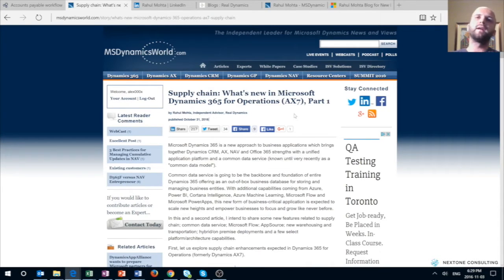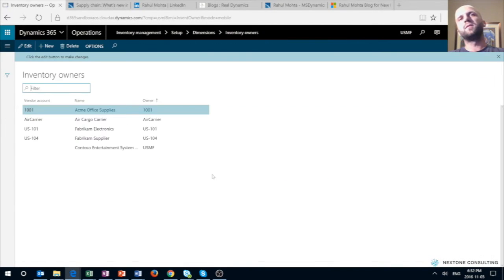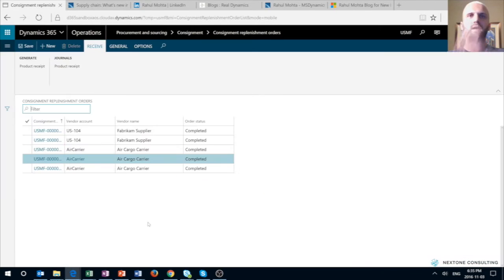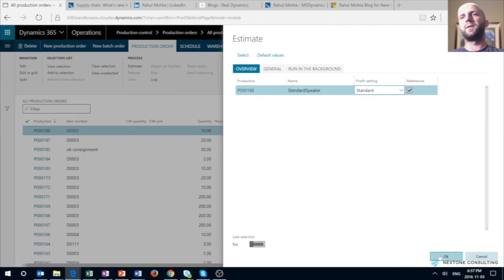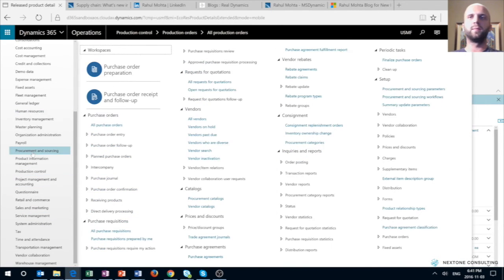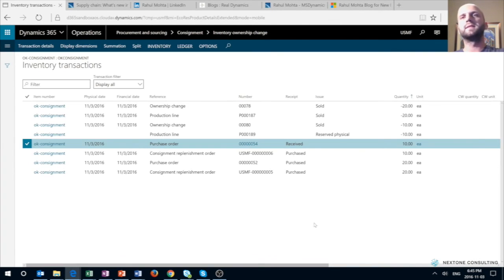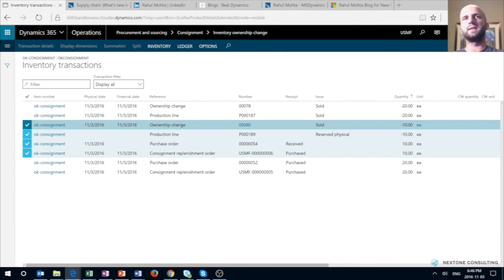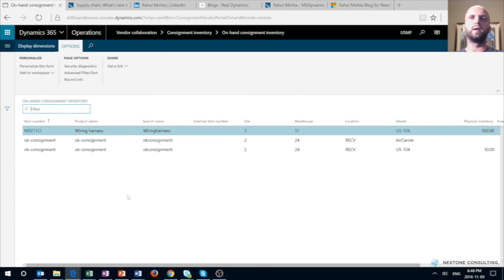Consignment Inventory Process in Microsoft Dynamics 365 for Operations - Nextone Consulting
This video is part of "upgraded" series in which we review great blogs and articles on Dynamics AX 2012 and check described functionality in Dynamics 365. The blog or article is broken down into individual components and verified against latest release of Dynamics ERP to train and educate viewers on what's new and what's changed. Hope you find this review useful. Enjoy more videos from "upgraded" (AX2012 to D365) series on our channel.

Blog posting date: October 31, 2016